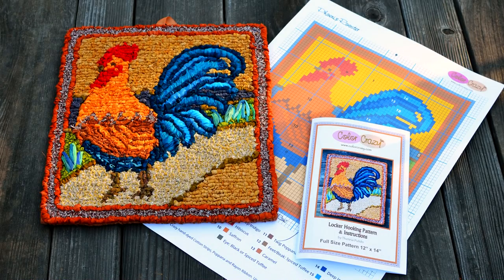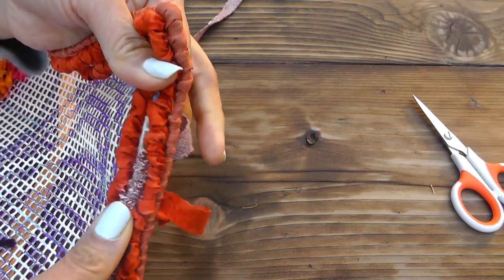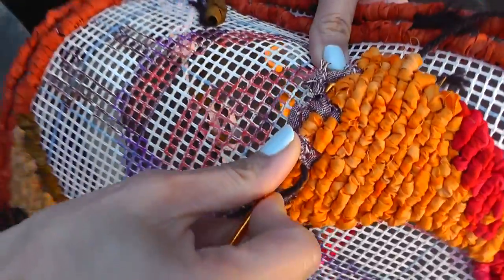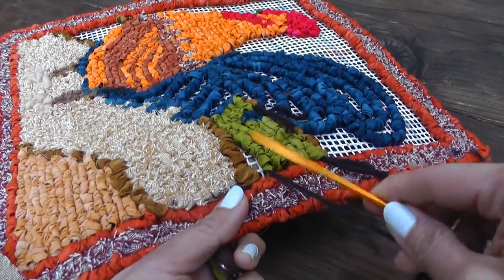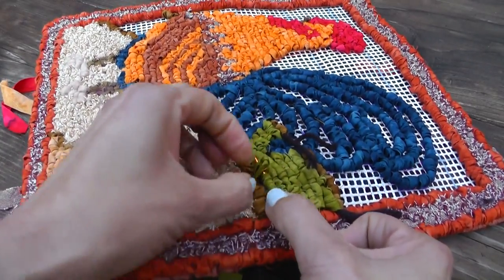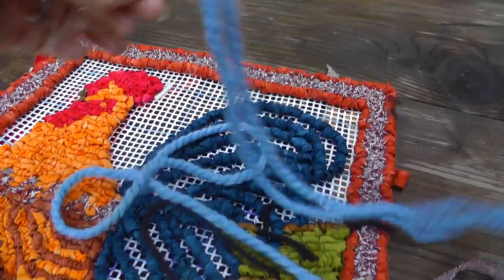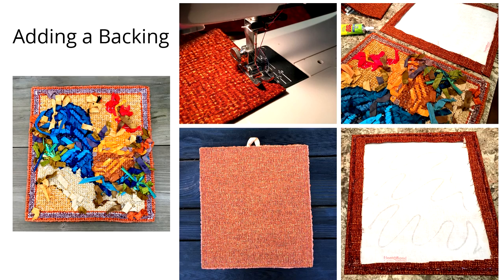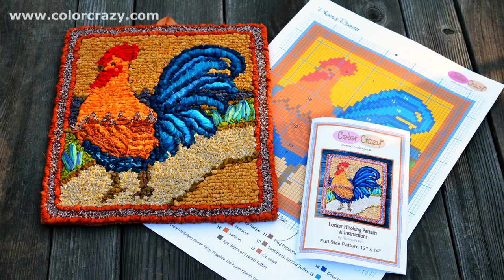Locker Hooking the Phoenix Rooster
Tips and techniques for locker hooking a Phoenix Rooster